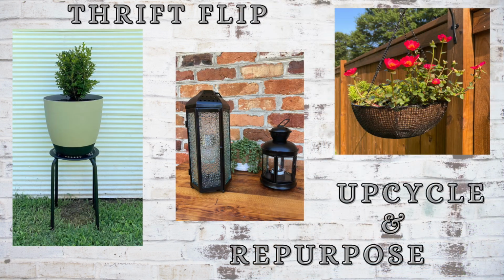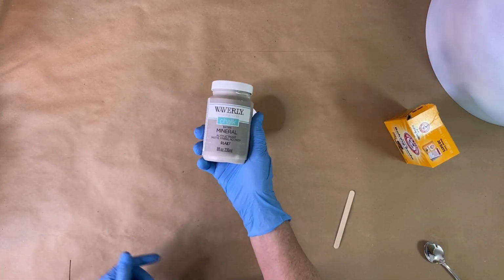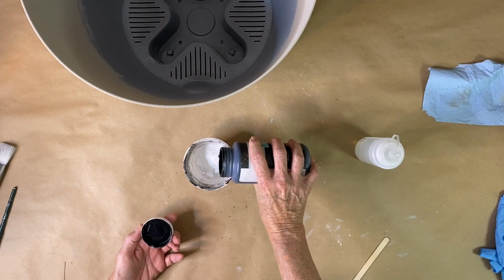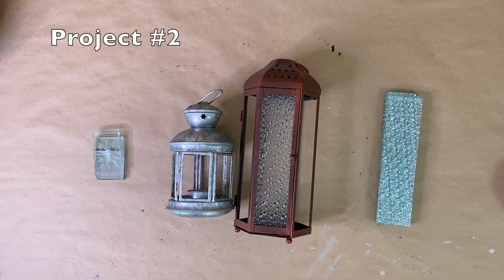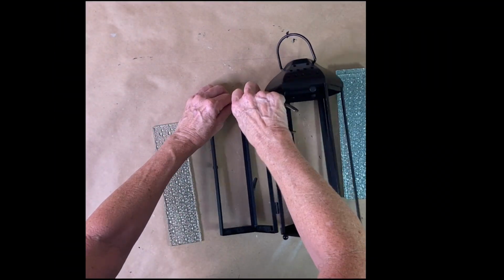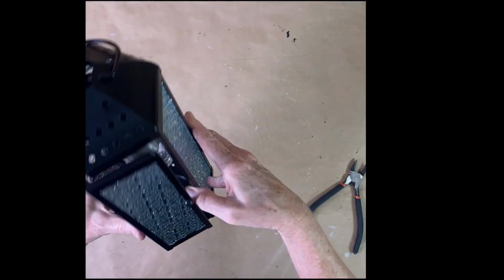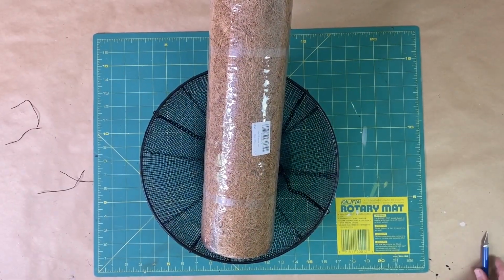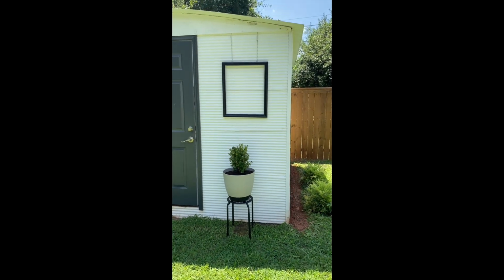Thrift Store Garden Decor Makeovers | Trash to Treasure | Easy DIY Thrift Flips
In this video see how I give new life to discarded treasures. A garden decor make over using spray paint, chalk paint and just a few other supplies. Watch as I transform a Dollartree planter, thrifted plant stand, lanterns, mesh basket and some sort of hanging plastic thing with a chain. DIY Outdoor Decor. Thrift Store Challenge.